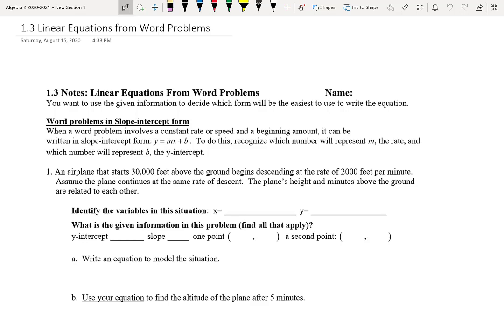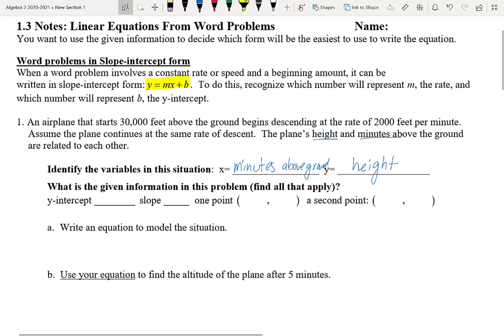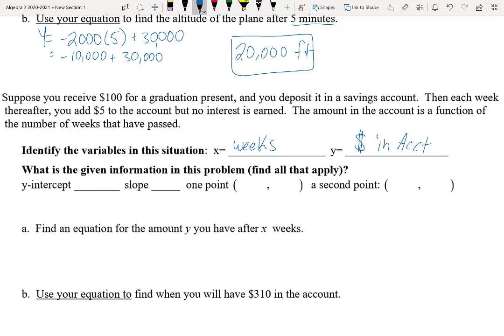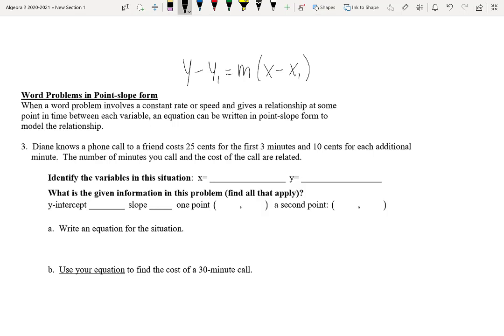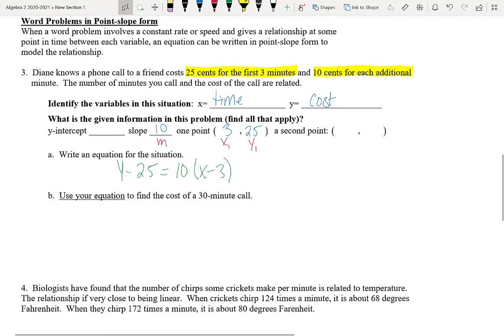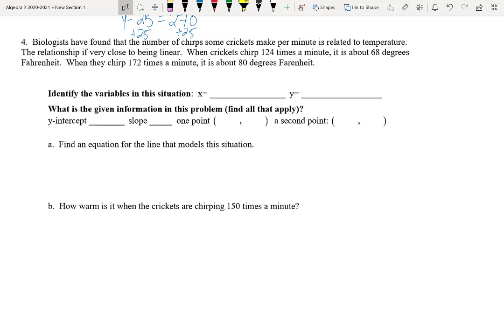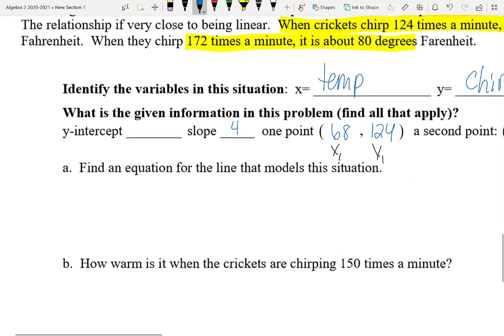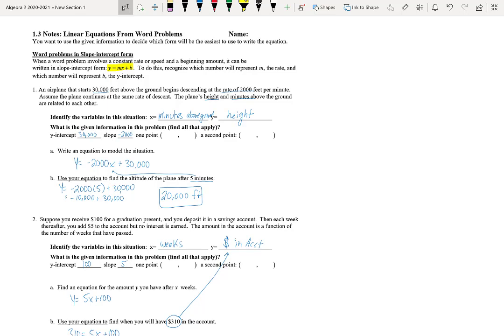1.3 Linear Equations from Word Problems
This video serves as a tutorial for 1.3 Linear Equations from Word Problems for notes for Algebra 2.